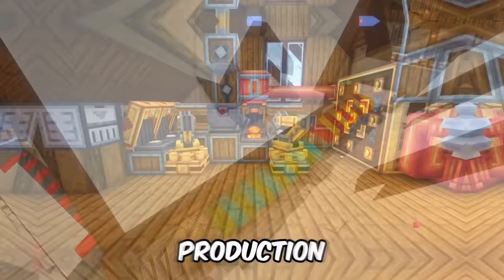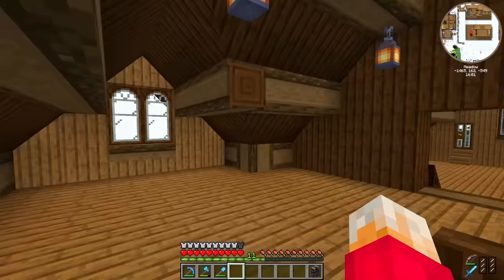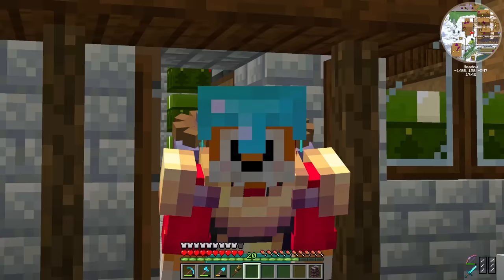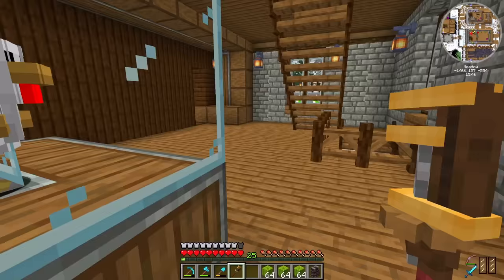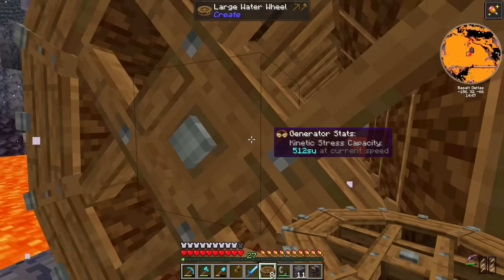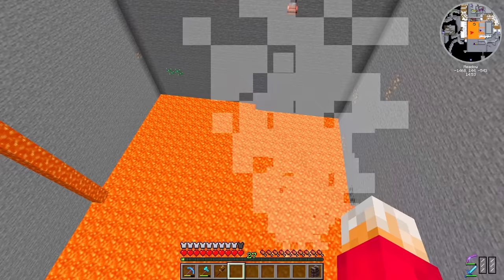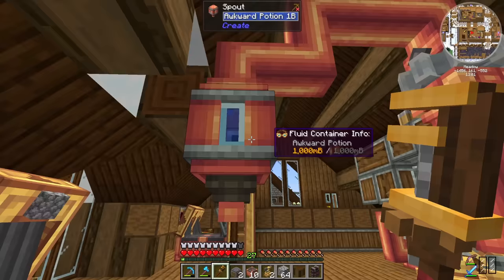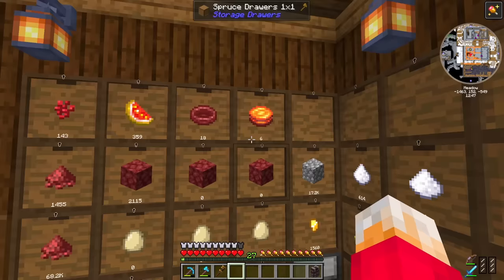I build a BLAZE CAKE FARM in Minecraft Create Mod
INFINITE LAVA FARM - NETHERRACK FARM - POTION OF HEALING FARM - SUGAR FARM - EGG FARM - NETHERWART FARM

I create a factory that produces Blaze Cakes from the Create Mod.

In this episode I build an entirely automated system that produces eggs, sugar, netherrack, cinder flour, netherwart, glistering melon, blaze cake base and blaze cakes from an INFINITE LAVA SOURCE